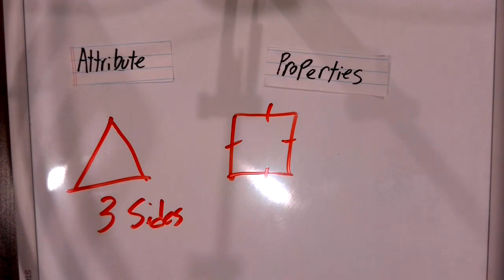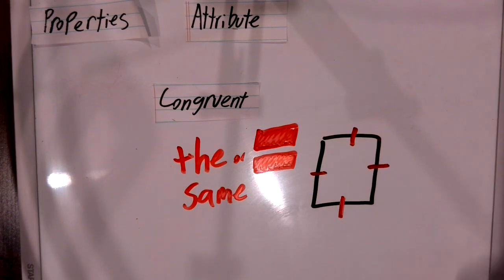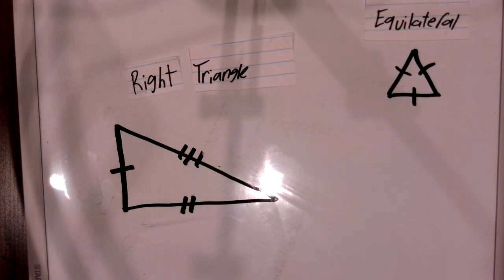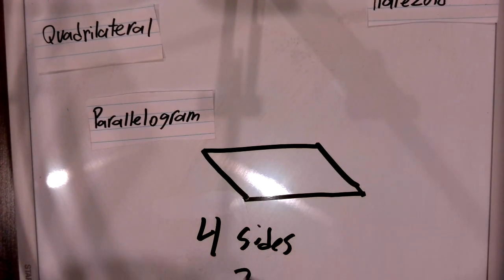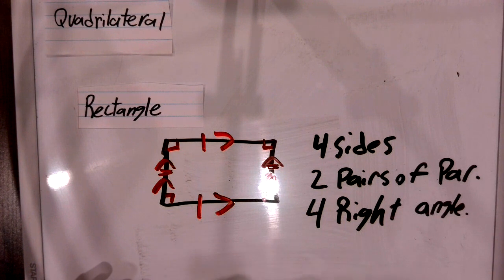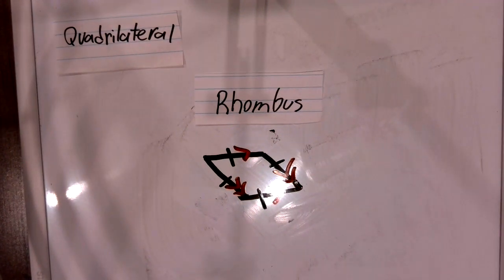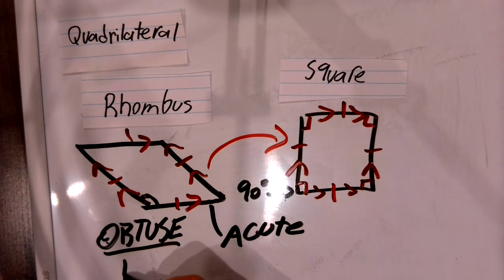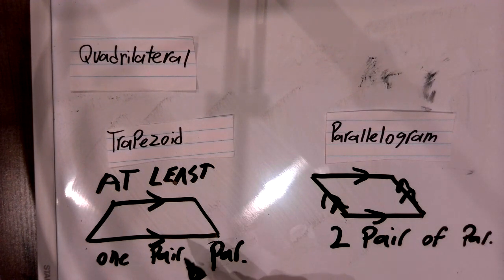Unit 1 Lesson 1,2,3 Geometric Vocabulary.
Prepare for class by watching this video! or review yourself before the exam. This video is your resource to utilize and help you practice and understand the material.

Geometric Vocabulary

Attribute and Properties- characteristic belonging to an entity, object, or shape.

Parallel - lines that will never meet or intersect. Have the same slope, so they will never touch.  Two straight lines in a plane that do not intersect at any point

Perpendicular - Two lines that intersect and form a right angle.

Right angle - 90 degrees.

Acute - angle that measures less than 90 degrees.

Obtuse - angle that measures more than 90 degrees.

Congruent - equal to or same size.

Polygon -A plane shape (two dimensional) with AT LEAST THREE straight sides. Examples: Triangles, rectangles, pentagons, hexagon. ANY shape that has AT LEAST THREE sides.

Triangle - Polygon with THREE edges (corners) and THREE sides.

Scalene Triangle - all sides are different lengths. Three sides of different length.

Isosceles Triangle - two sides are the same length.

Equilateral Trianlge - all sides are the same length.

Right Triangle - a triangle that has a 90 degree angle or right angle.

Quadrilateral - polygon, flat shape, two dimensional shape with FOUR sides.

Trapezoid: 4-sided flat shape (aka, quadrilateral) with straight sides that has AT LEAST ONE pair of parallel sides (marked with arrows).

Parallelogram - a quadrilateral,  flat shape with TWO pairs of parallel sides and congruent lengths. The opposite sides are parallel and equal in length.

Rectangle - A rectangle is a quadrilateral, four-sided shape where every angle is a right angle (90 degrees). Also, opposite sides are parallel and equal in length.

Kite - Quadrilateral; It has two pairs of equal-length adjacent (next to each other) sides. Two pairs of lines, each pair is equal in length sides that are adjacent (next to each other and meet).

Rhombus - quadrilateral with four equal, straight sides.  All lengths are the same.  All sides are equal in length and opposite sides are parallel. Four congruent sides and two pairs of parallel lines.

Square - quadrilateral with four equal, straight lines. All lengths are the same, and all angles are 90 degrees (right angles). Four congruent lengths, four right angles, and two pairs of parallel lines.